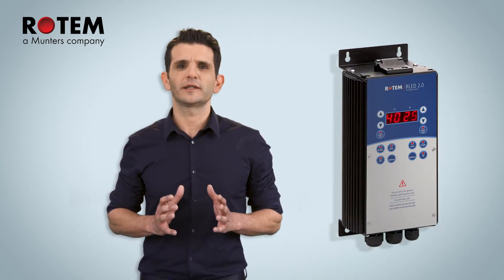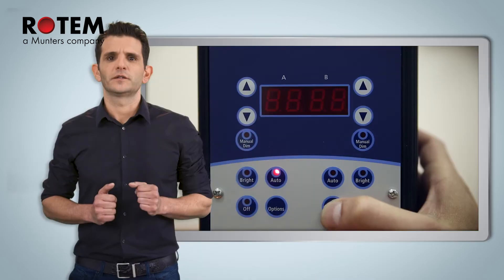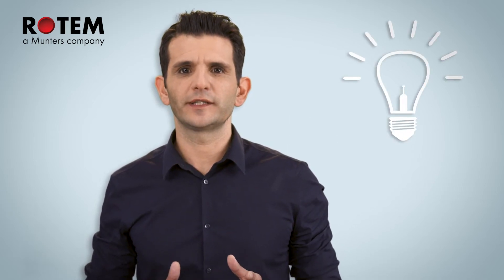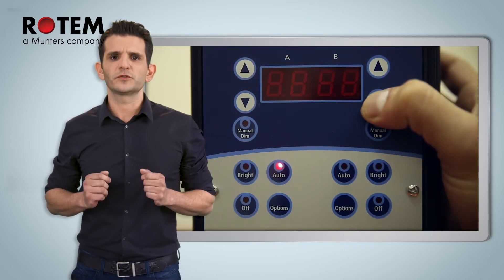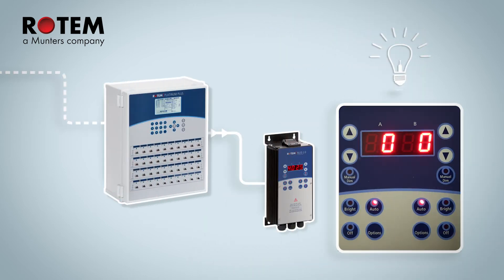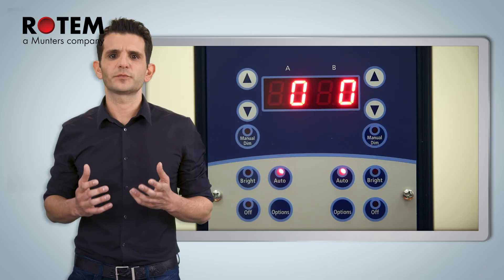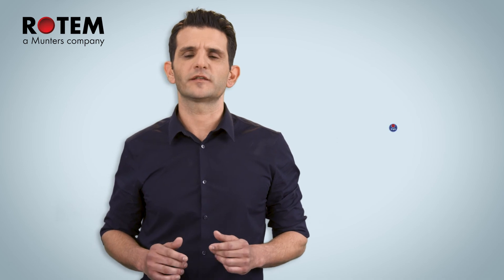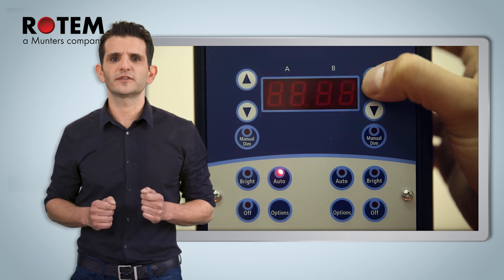RLED 2.0: Introduction & Setup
Tal Cohen, Rotem's Sales Application Engineer, gives a short and simple explanation on how to configure your new RLED 2.0.